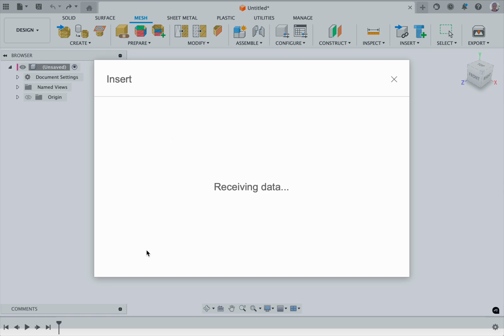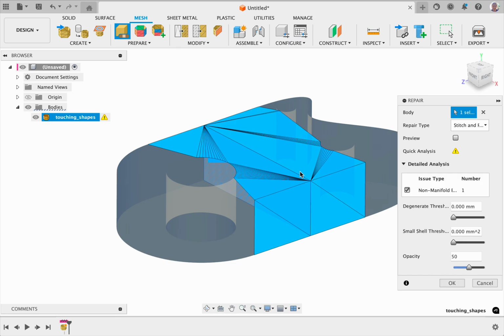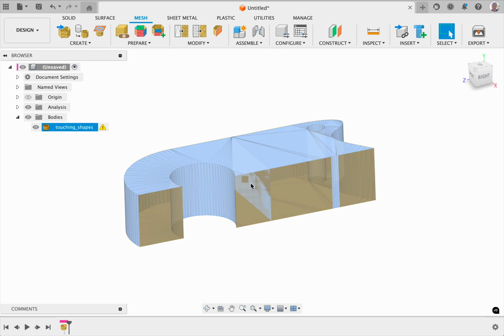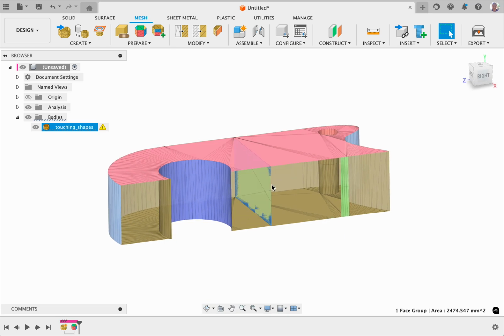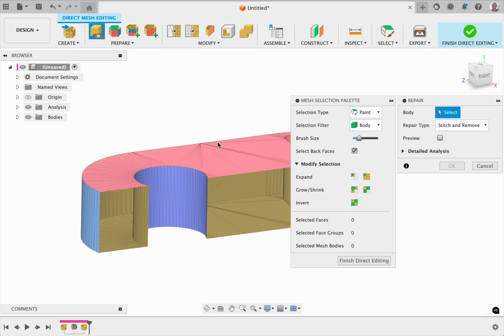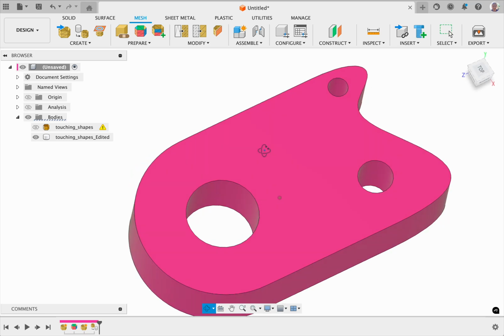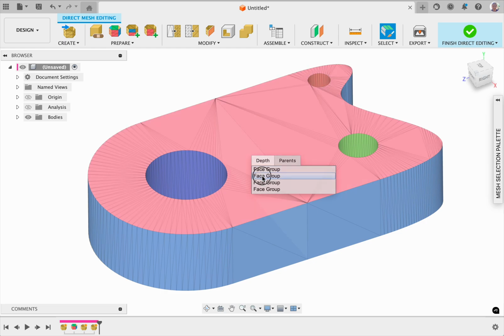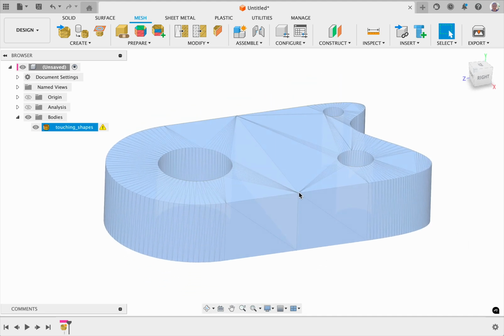Repair imported mesh with internal walls in Fusion 360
Using Fusion mesh editing tools to understand and fix a problem with internal walls on an imported STL file.

In this video I upload an STL mesh file.  The mesh shows a warning symbol about it not being oriented.  I use the Mesh Repair tool to understand the warning, and the Section Analysis tool to see an internal wall.  The mesh is repaired using Generate Face Groups, Direct Edit, and deletion of the problem face groups.  A healed mesh is created which is shown to work well with the Prismatic mode of mesh conversion.   The video finishes with alternative approaches using press-and-hold on the mouse to select internal face groups and wireframe view to visualise the internal wall.